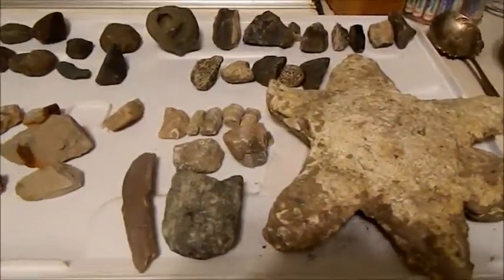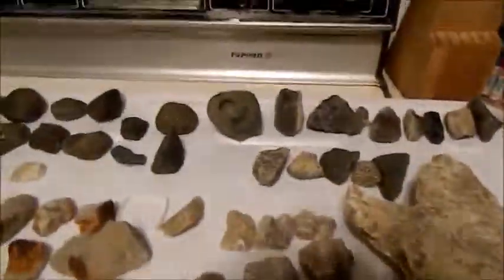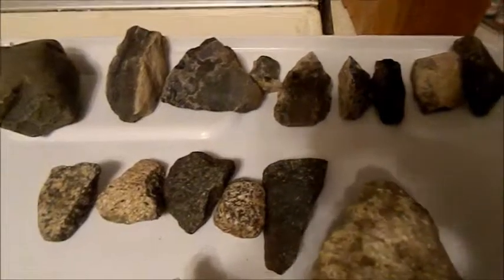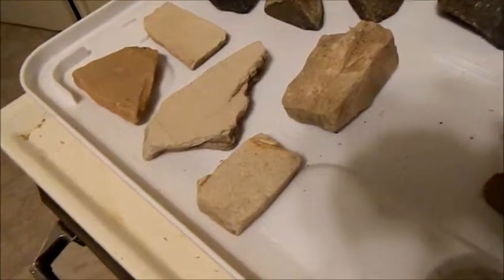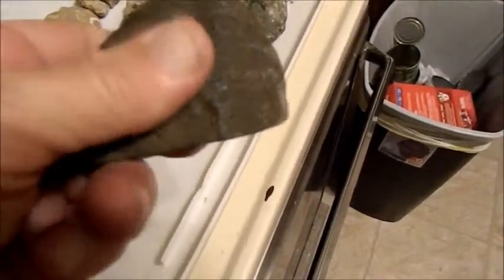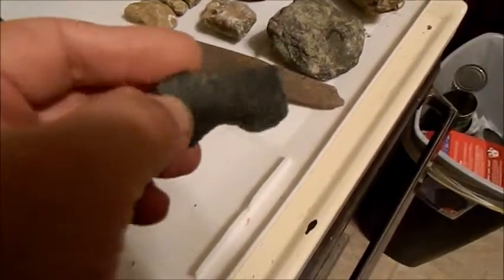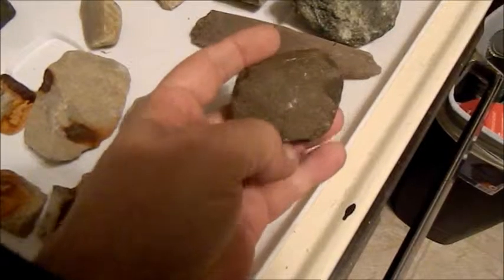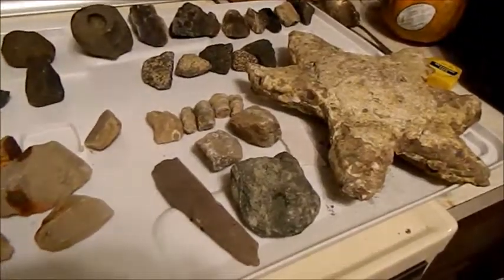THE SUNSET IN CEMENT AND OTHER ARTIFACTS FOUND DECEMBER 12, 2015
Ah this late fall is glorious! It was in the 50s today and could go to the 60s tomorrow. My friend Gil came and picked me up and we went to a site which has been prolific in producing interesting stone artifacts and other cool stuff! Hope you will enjoy!